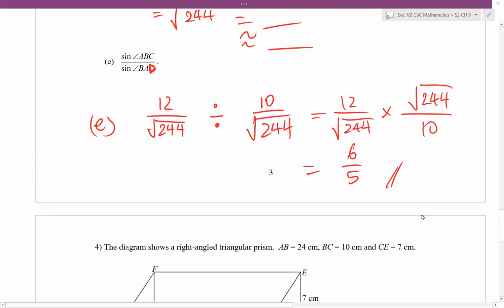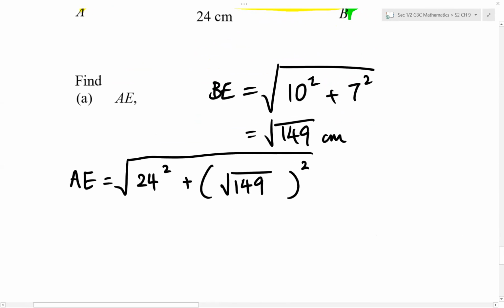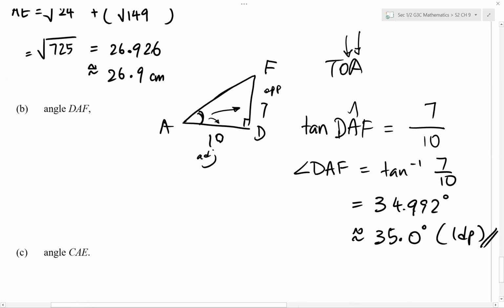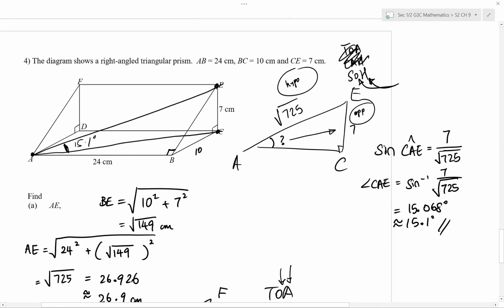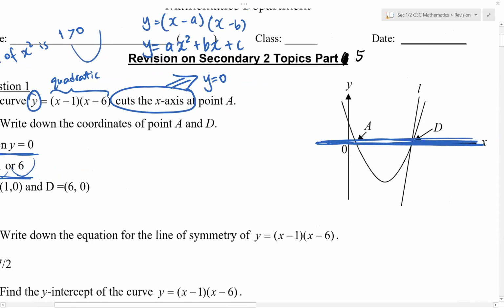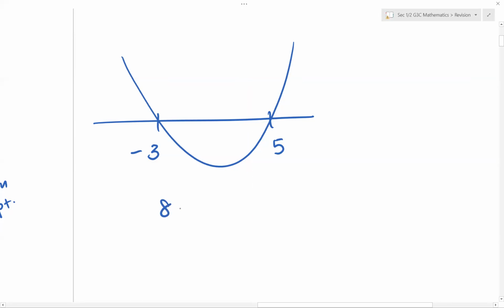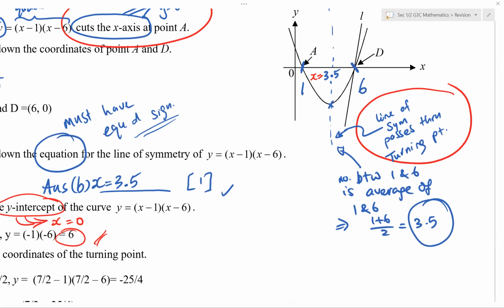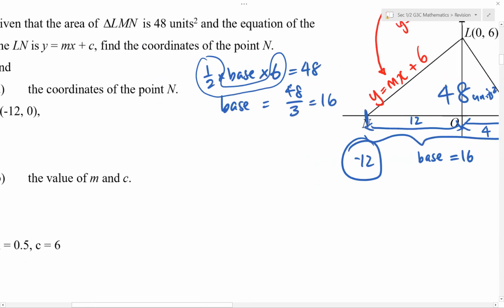Trigonometry and Graphs Revision (26 Aug 21)